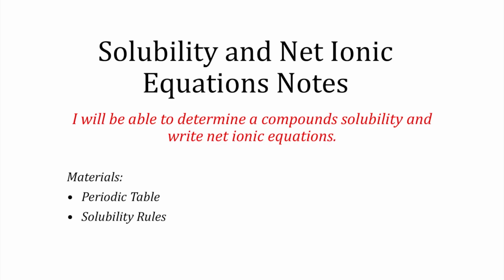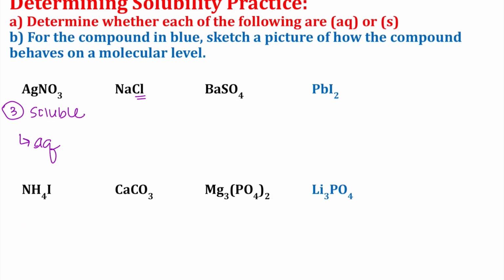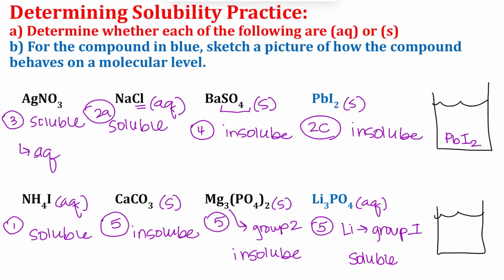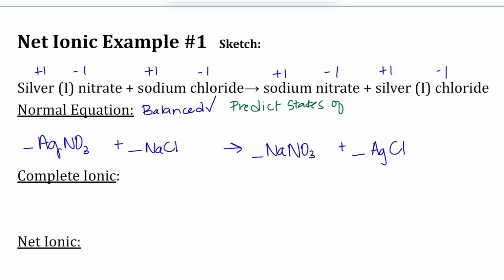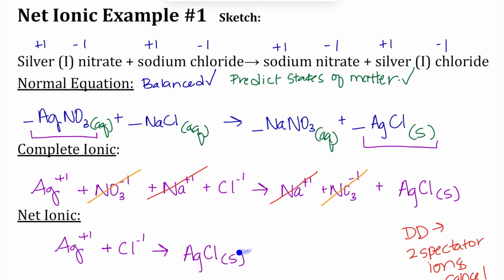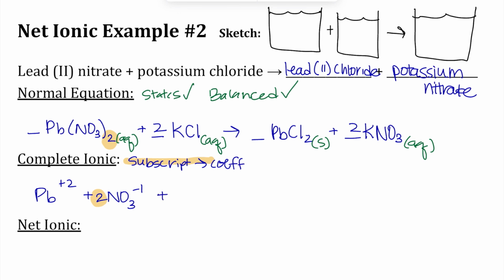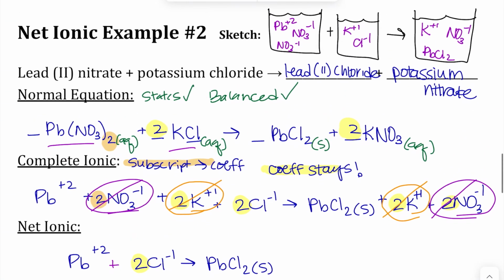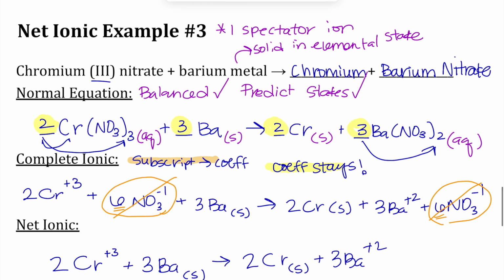Solubility & Net Ionic Equations Notes Video